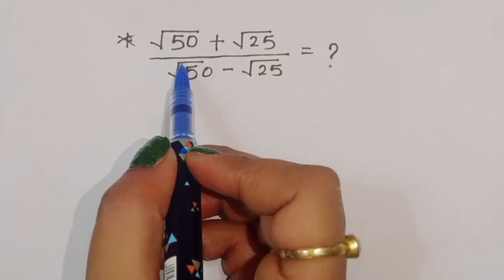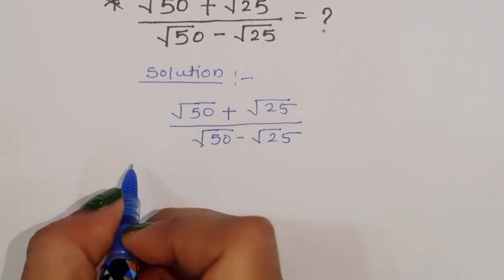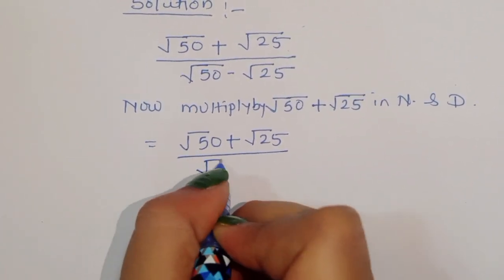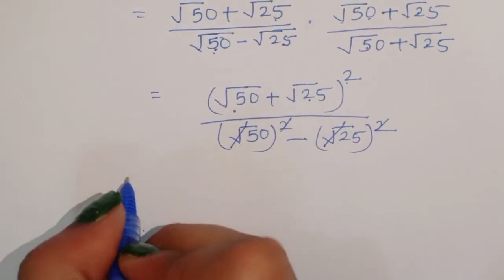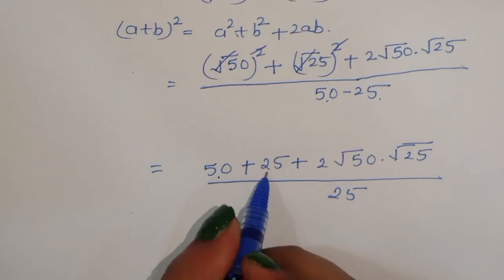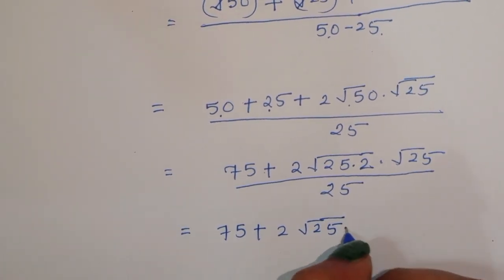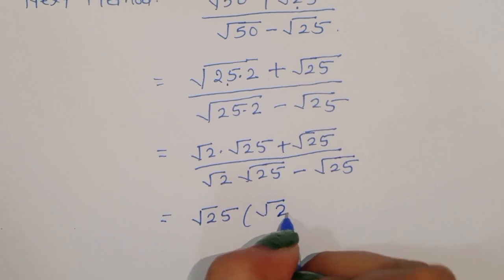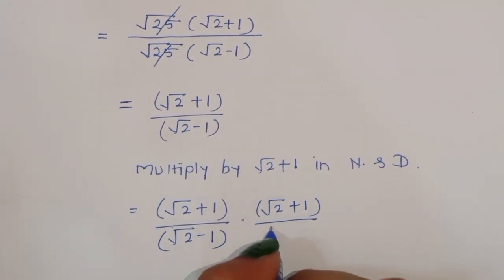Math Olympiad | Can you solve this ? | A Nice Algebra Problem😊